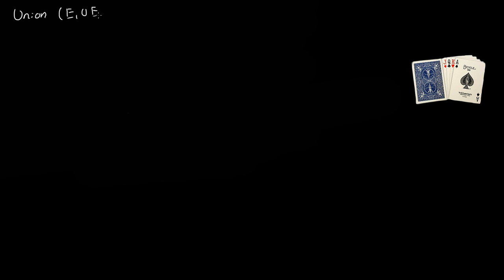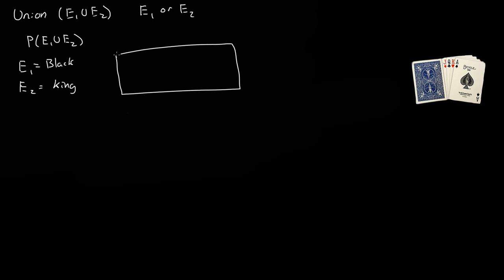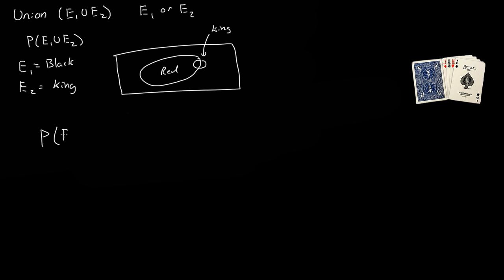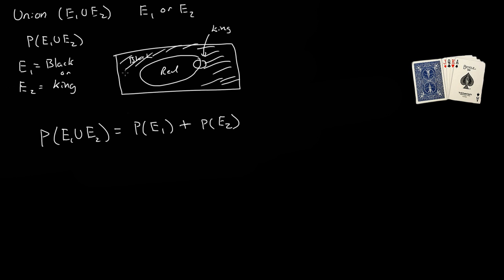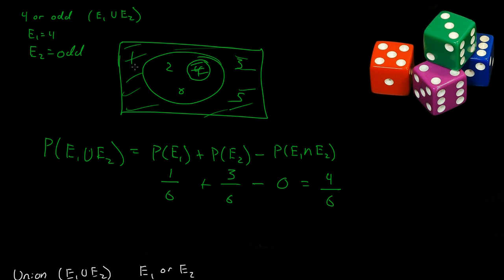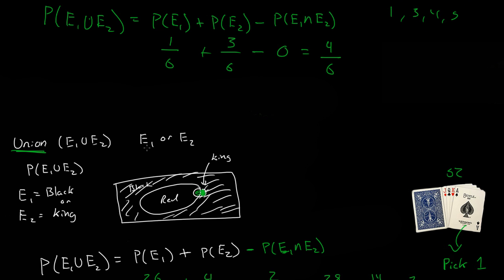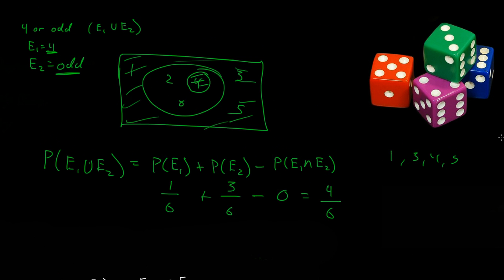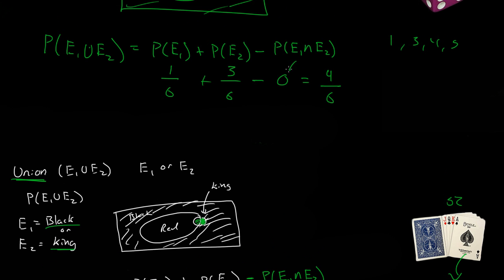Union - Probability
A simple explanation of what a union is in probability.

Reuses of both adapted images is allowed.